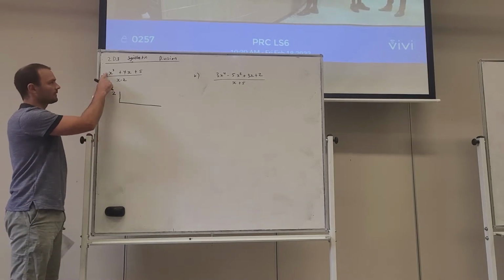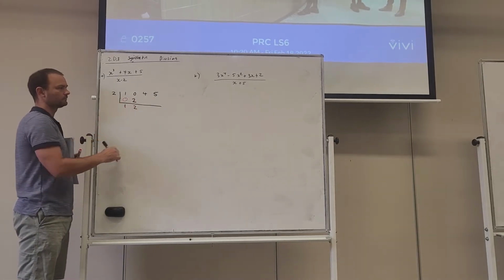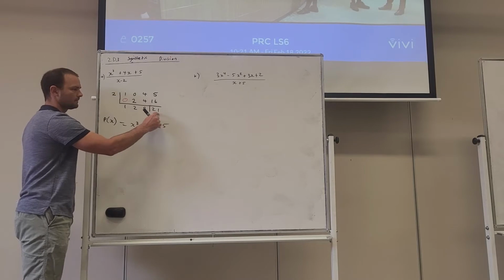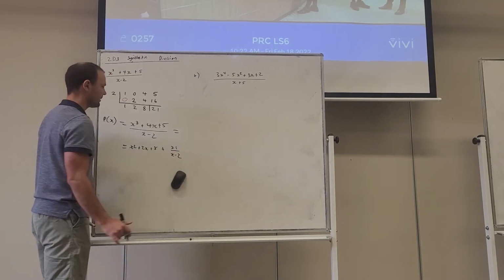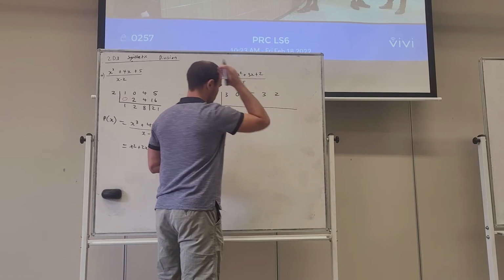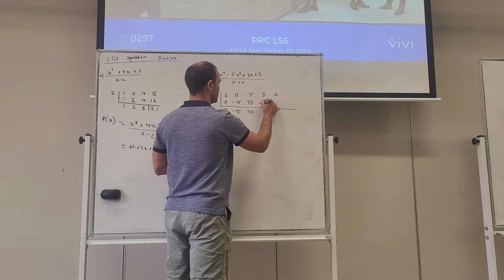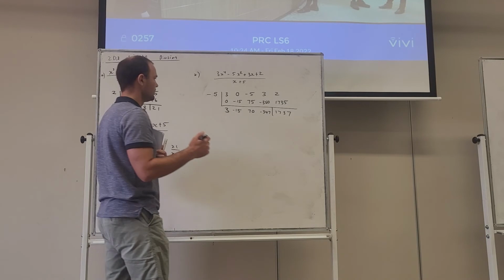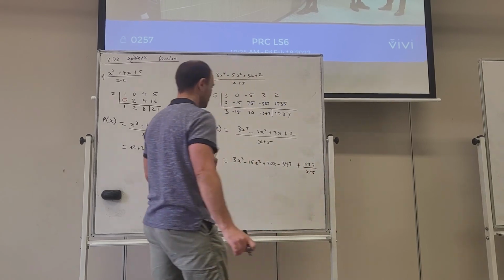2D.3 Synthetic Division